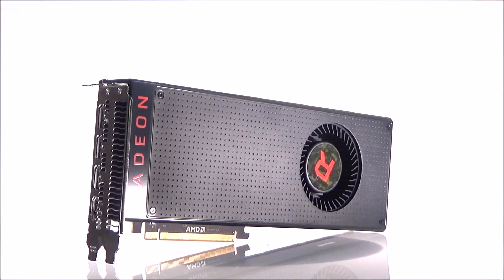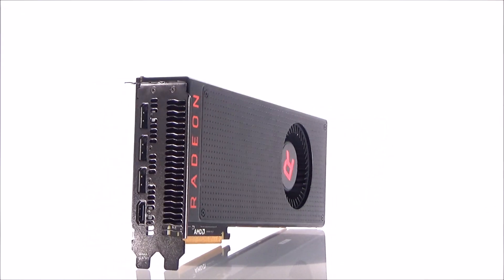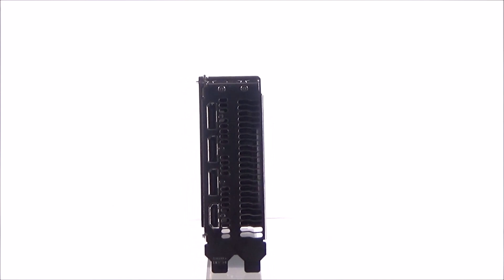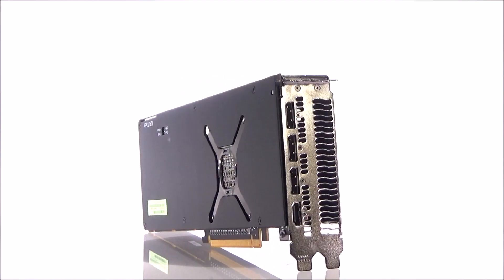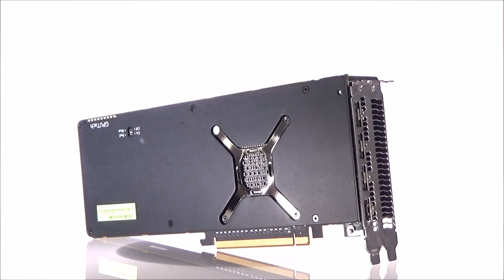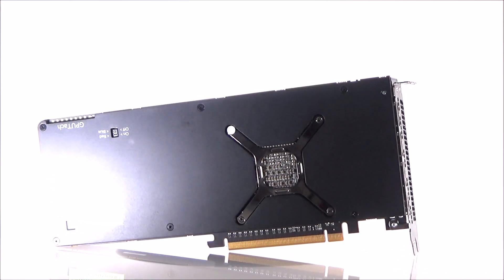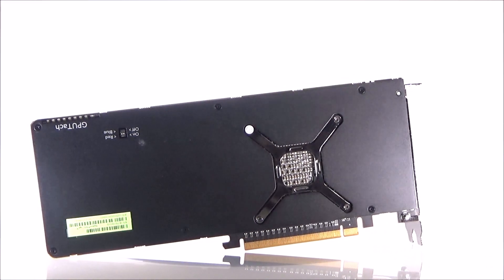AMD RX Vega Is Here!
See my full review of AMD's Vega 56 graphics card versus Nvidia's GeForce GTX 1070